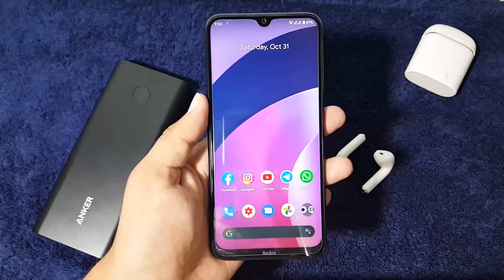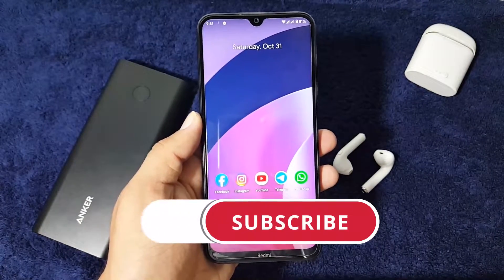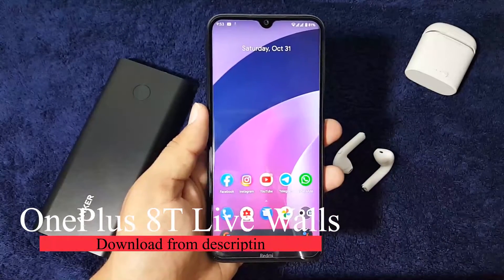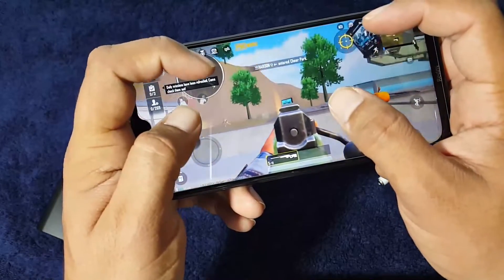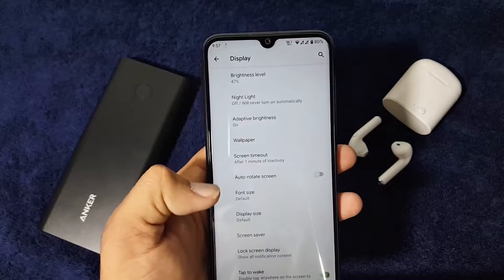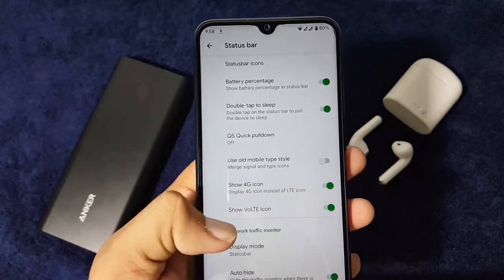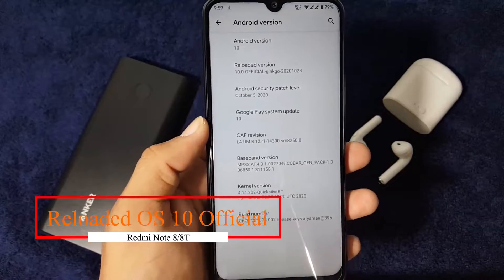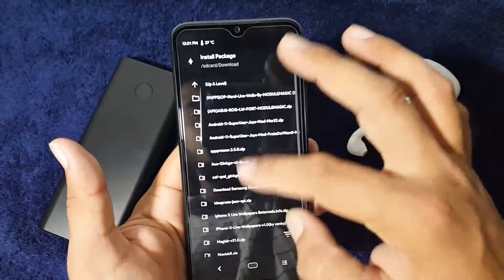Install Reloaded OS 10 Official on Redmi Note 8/8T | Super Stable Rom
Credits : @aryaman895

Status : stable